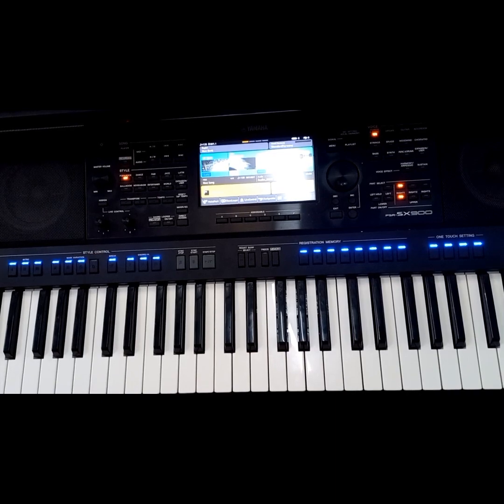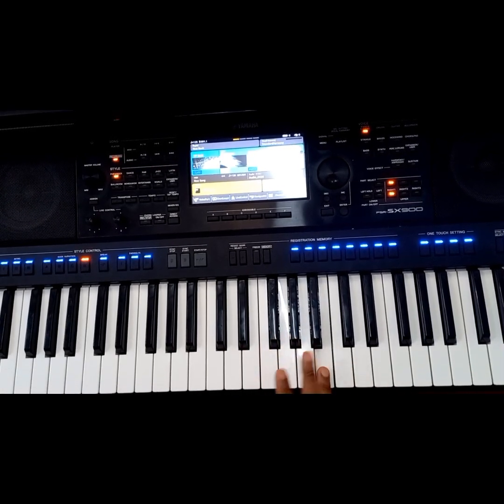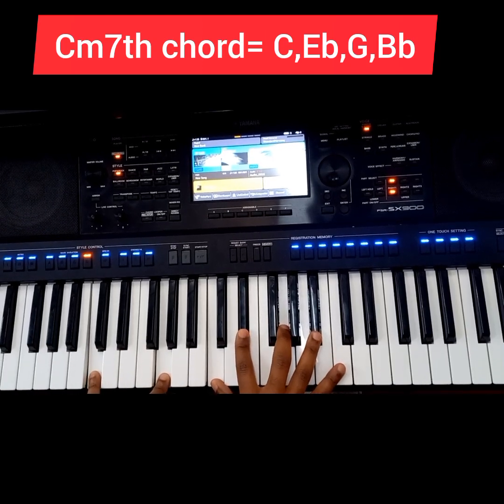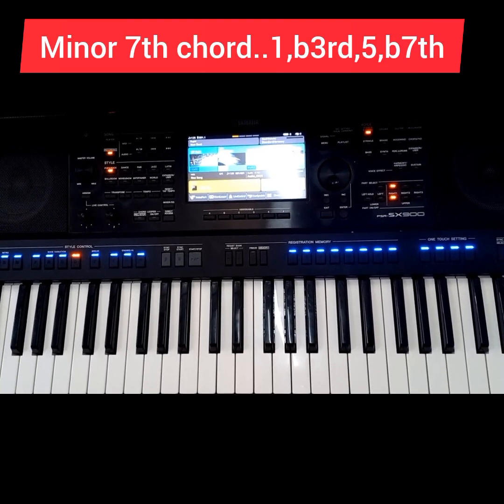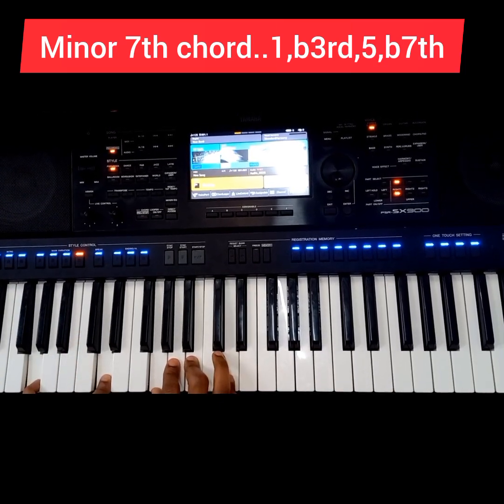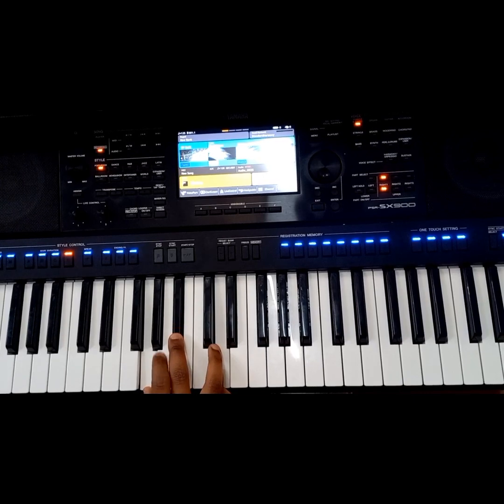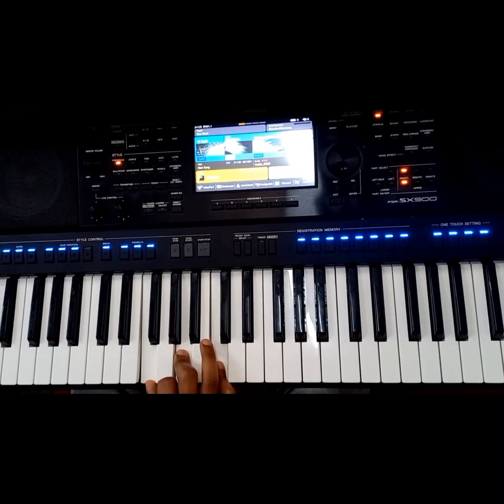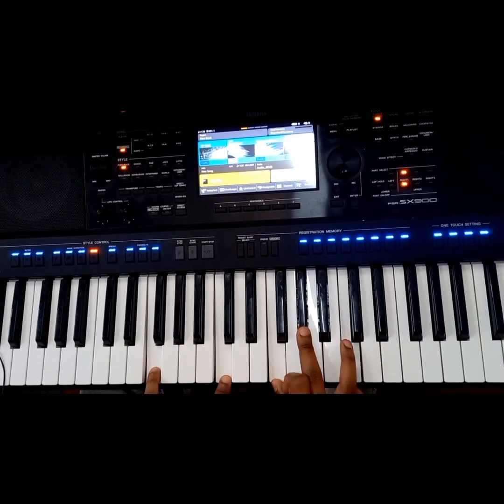MINOR 7THS CHORDS-How to form and apply them